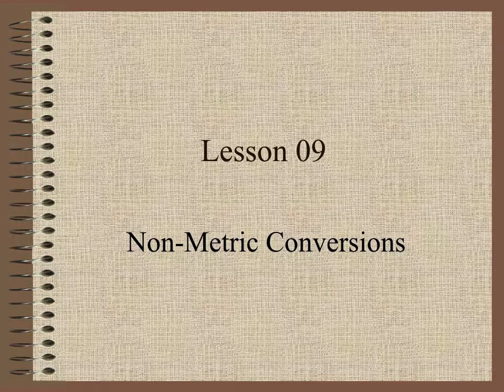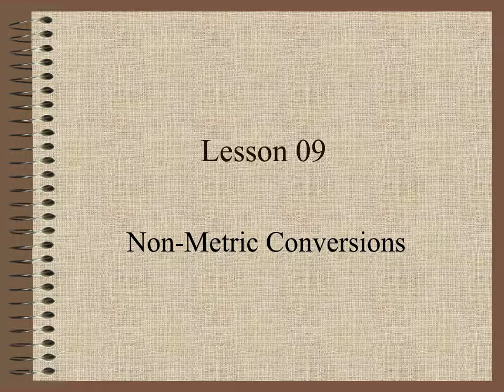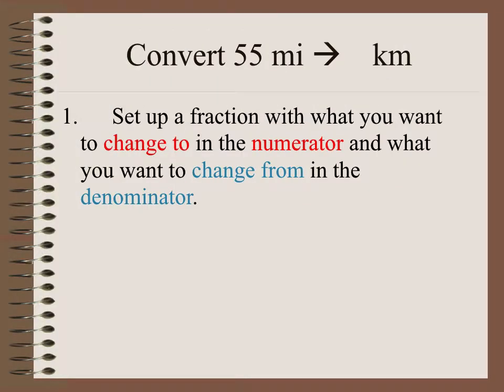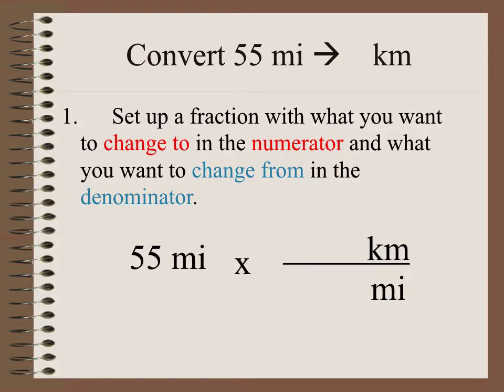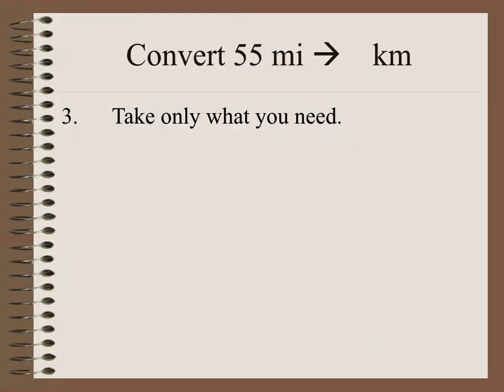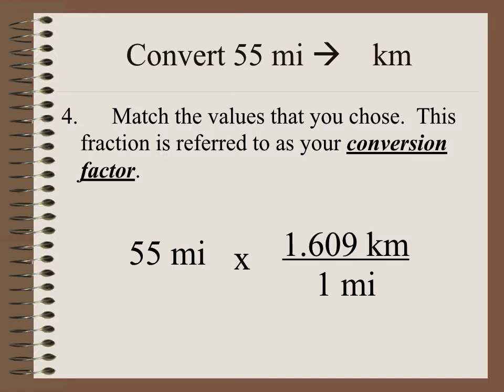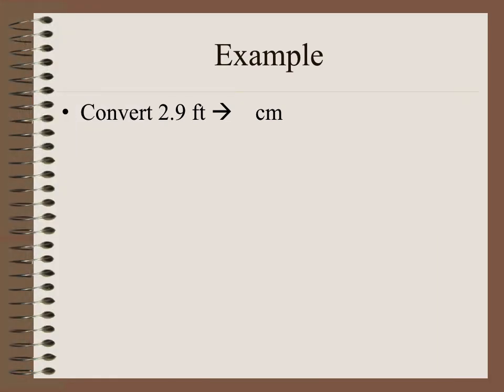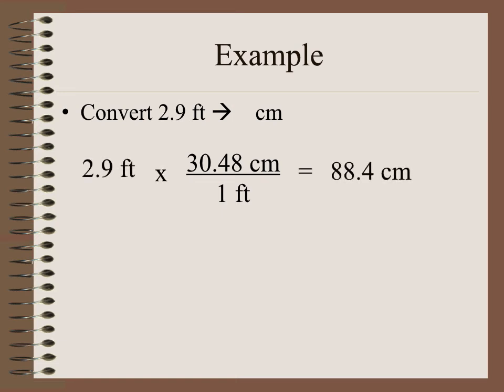Integrated Science 2 Lesson 09